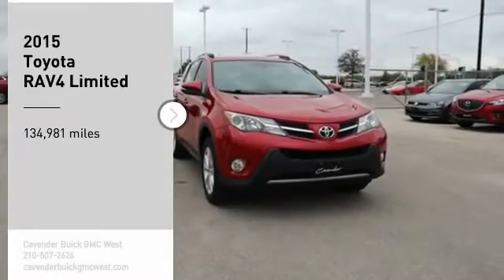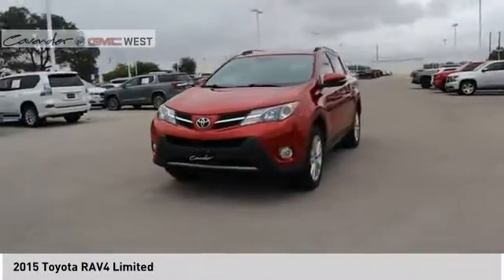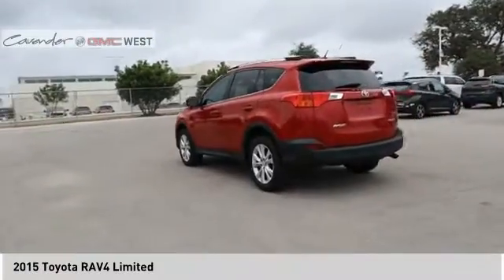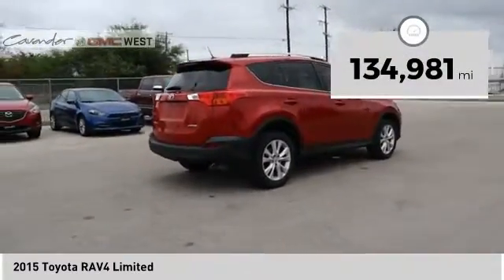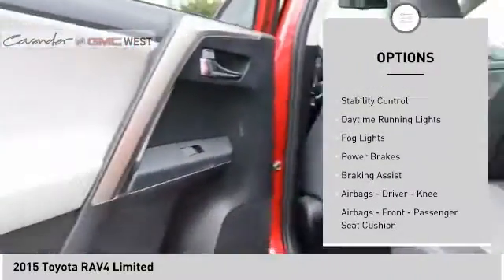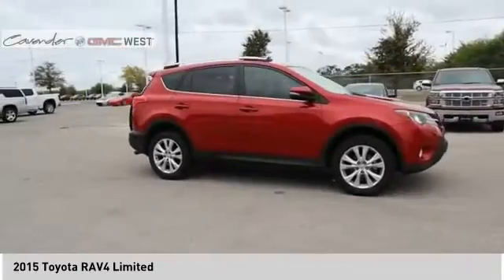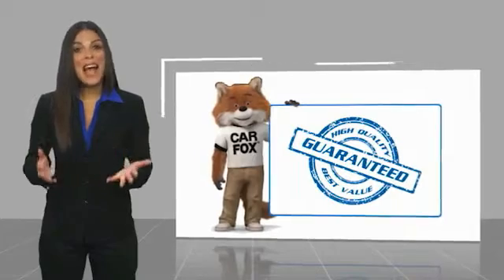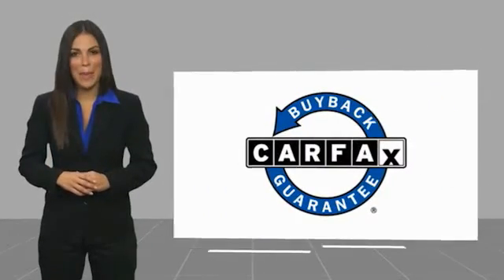2015 Toyota RAV4 08937A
2015 Toyota RAV4 Limited

7400 W Loop 1604 N

Clean CARFAX. Red 2015 Toyota RAV4 Limited FWD 6-Speed Automatic 2.5L 4-Cylinder DOHC Dual VVT-i  Take the short drive out to Cavender Buick GMC West where we will show you why Confidence is Cavender!  24/31 City/Highway MPG  Awards:   * 2015 IIHS Top Safety Pick, Top Safety Pick+   * 2015 KBB.com 10 Best All-Wheel Drive Vehicles Under $25,000   * 2015 KBB.com 10 Best SUVs Under $25,000 We are open for business and were prioritizing your health and safety. Test drives delivered to your home or work, deals made over the phone or email, complimentary delivery of vehicles and paperwork. From the comfort of your home you can shop, get pricing, and trade value. We will deliver your vehicle and paperwork.  Reviews:   * Roomy interior for people and cargo; strikes a good balance between ride comfort and sure-footed handling. Source: Edmunds   * The 2015 RAV4 captures the spirit of freedom that began with the original RAV4, yet breaks new ground in refinement, practicality and technology. The traditionally mounted spare now resides under the cargo floor so that the RAV4 now has a 1 liftgate, opening up instead of out. Opt for the RAV4 Limited and youll get a power liftgate with jam protection that even offers height adjustment. From its efficient engine to its new 6-speed automatic transmission and updated suspension, RAV4 is every bit a drivers machine. Its now available with the all-new Dynamic Torque-Control All-Wheel Drive system. It improves handling by distributing power from front to rear, and manages the vehicles braking system from side to side for maximum control. RAV4s standard 2.5L engine produces 176hp along with 172 lb.-ft. of torque to make short work of long roads. With the pull of a handle, passengers can recline the rear seatbacks and enjoy the ride. Even with all the leg room offered by RAV4s interior, theres still plenty of room for your gear. In fact, you can stow up to 38.4 cubic feet of cargo with the rear seatbacks in their upright position. You c